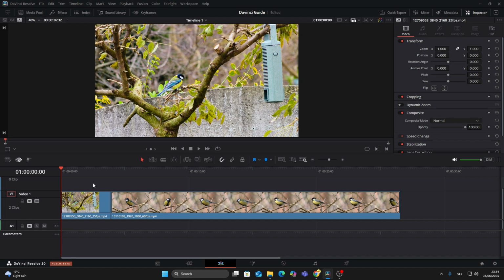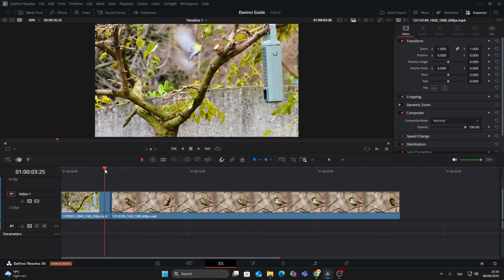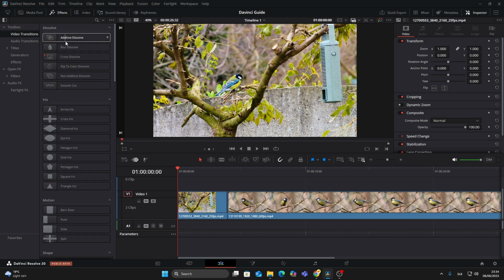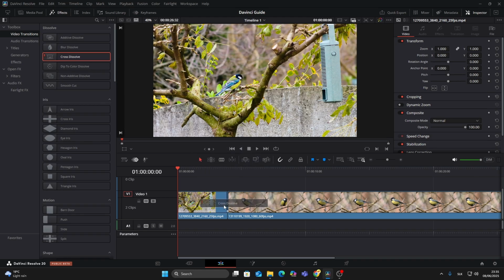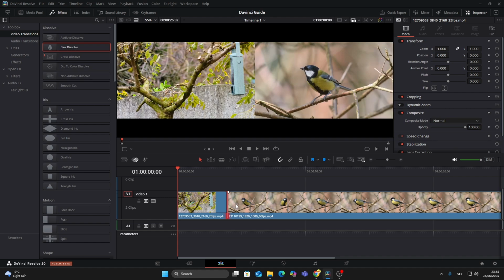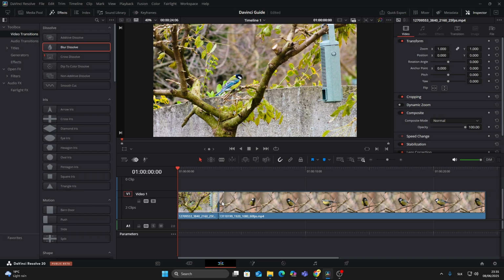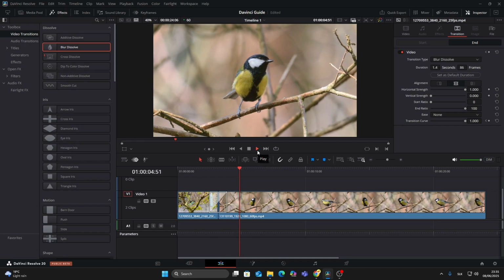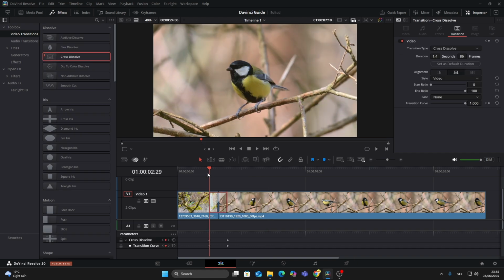How To Add Transitions in DaVinci Resolve 20 (2026)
In this quick tutorial, you’ll learn how to add transitions between clips in DaVinci Resolve. I’ll also show you what to do if the transition doesn’t apply — a common issue with a simple fix. Perfect for beginners looking to polish their edits.